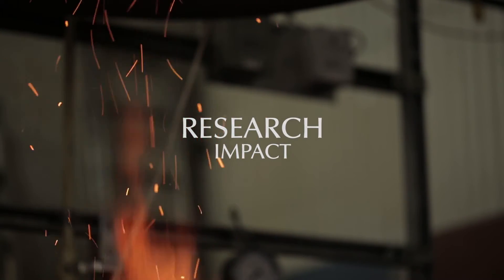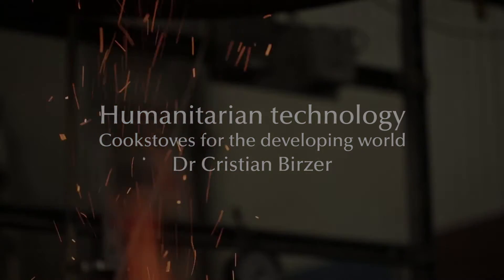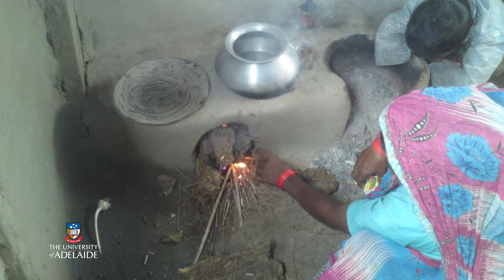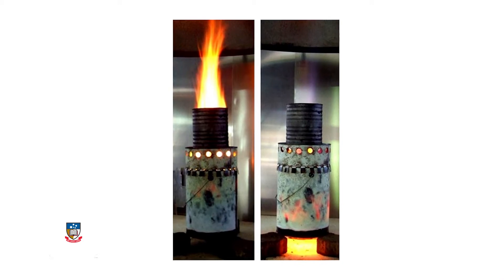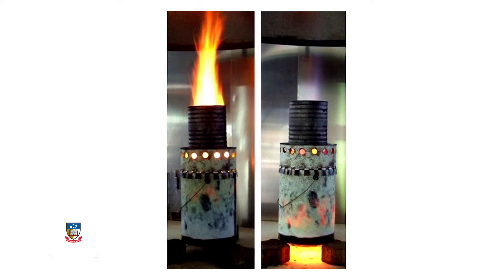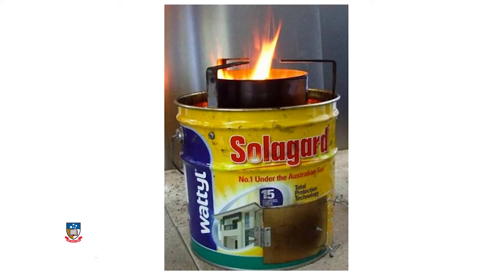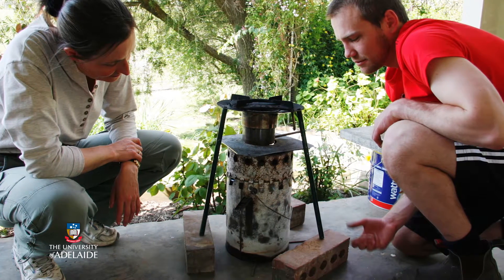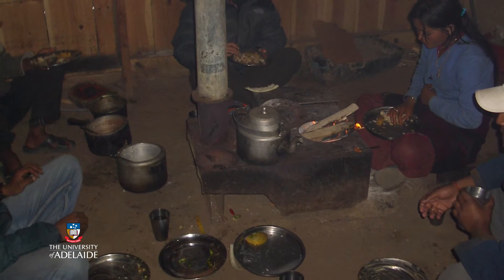Cookstoves for the developing world - Research Impact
Dr Cristian Birzer of the Humanitarian Research Group, focuses on the fundamental scientific understanding, engineering design, and development of humanitarian technologies for resource-constrained countries and regions in order to help raise the quality of life, increase life expectancy, and reduce preventable deaths.

This video looks at his cookstove research, which aims to design new cookstoves with increased fuel-efficiency and reduced harmful emissions production.

Cristian and his team work with non-Government organisations to develop and implement their cookstove products made from scrap material at minimal cost. They are also working to make essential knowledge regarding the designs available so they can be replicated within the communities that need them the most.